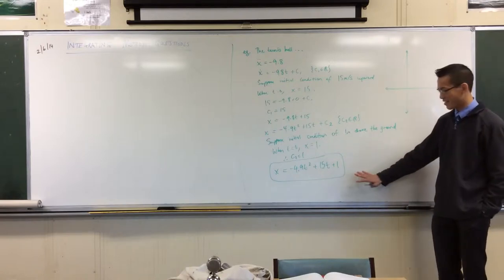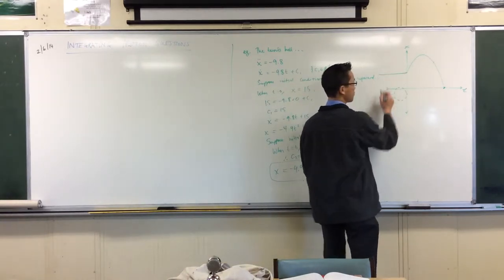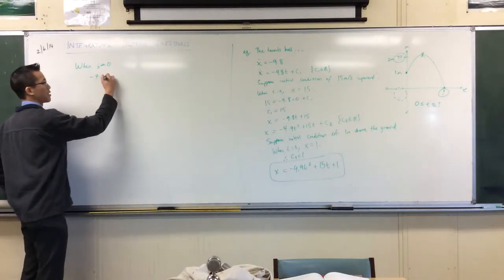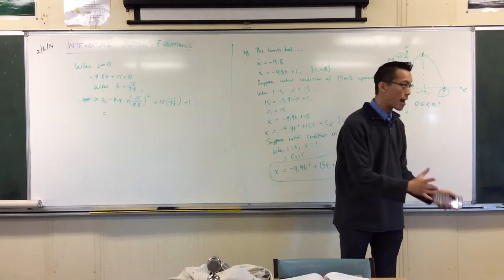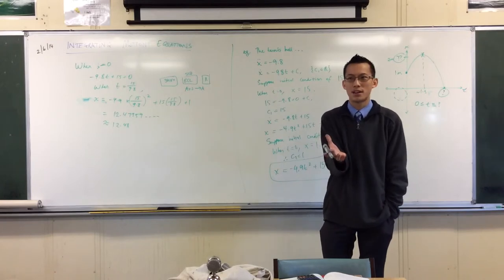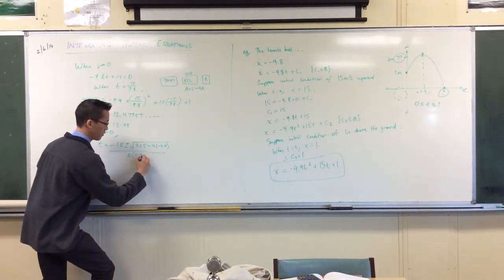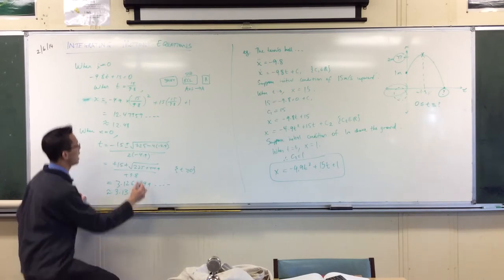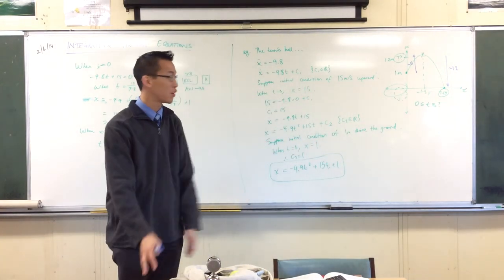Integrating Motion Equations: The Tennis Ball (2 of 3)